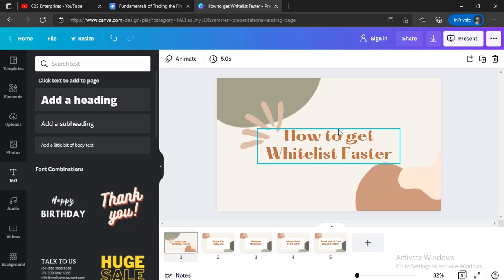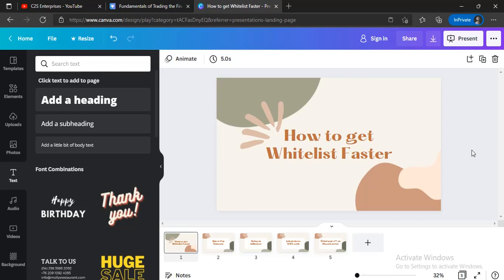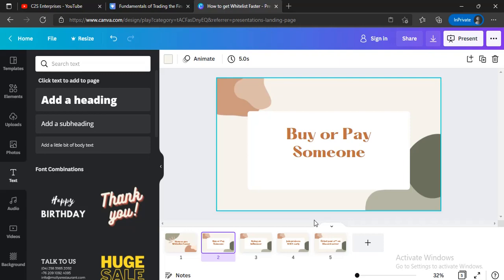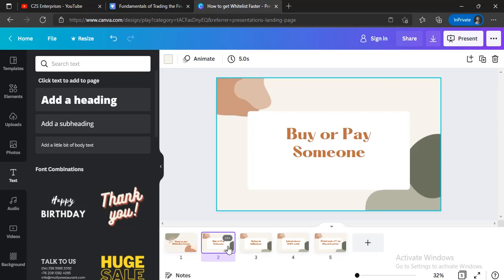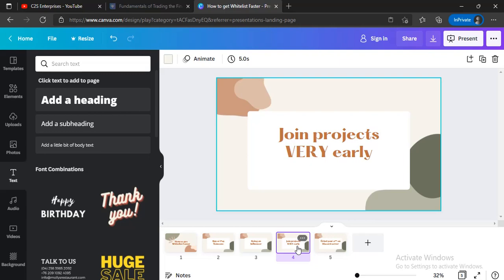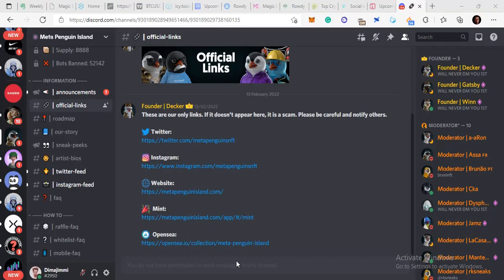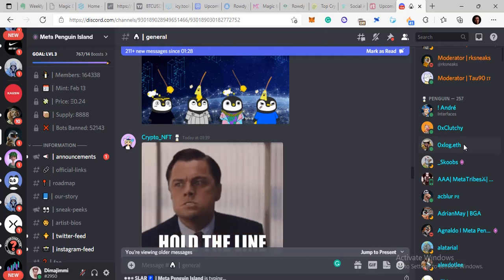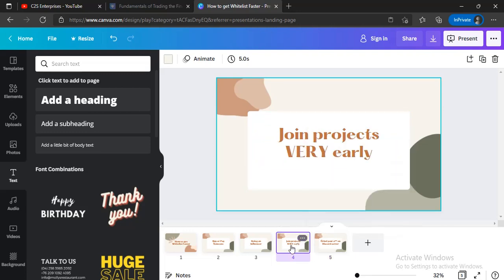How To get Whitelist for NFT projects, FASTER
In this video, I will explain what Whitelist means, why it's a fuss these days, and the best ways to get whitelisted for any NFT Project.
So make sure to watch till the end and enjoy!

*Sign Up to Get Our Trading eBook for Free & access to Our Free Signals on Discord:

Also, drop a "Like" and "Share" our video so it gets recommended to others, to get value from. Ask any questions and get interactive in the comment section; we are always there!

TIMESTAMPS:
00:00 - Introduction
01:10 - What are Whitelists?
Ways to get Whitelist
05:54 - Number 1
09:00 - Number 2
11:27 - Number 3
12:53 - Number 4
20:22 - Conclusion

All links to resources can be found on our Resource

Thanks, enjoy, and see you in our next video!

KWs & HTs:
nft
opensea
nft meaning
nft s
nft crypto
non fungible tokens
solanart
binemon
opensea nft
nft coin
binance nft
nft token
nfts meaning
most expensive nft
niftygateway
axie infinity log in
openseaio
full form of nft
non fungible
nft price
nft binance
nft meaning art
veefriends
refinable crypto
crypto nft
nft art coin
refinable coin
kryptomon
logan paul nft
hashmasks
nft co to
coinbase nft
nba nft
ape nft
nfts crypto
wazirx nft
gamestop nft
superfarm crypto
stream dungeons nft
nyan cat nft
superrare nft
refinable token
non fungible tokens nfts
nft opensea
axie infinity update
lazy lions nft
nft art meaning
nft reddit
nft examples
rari coin